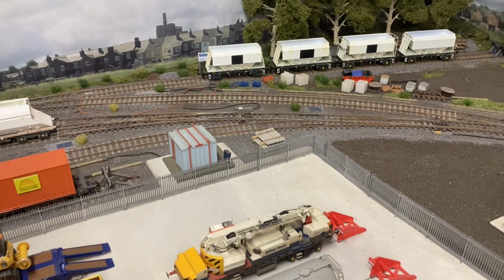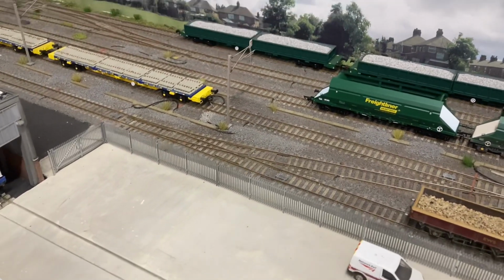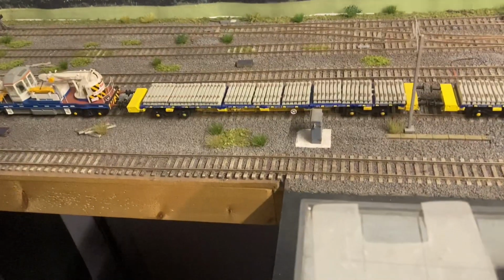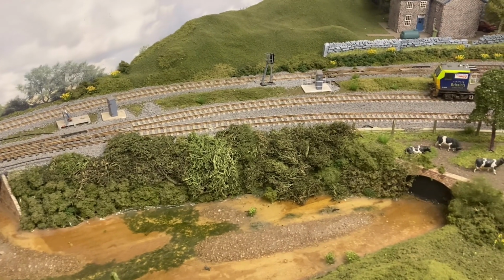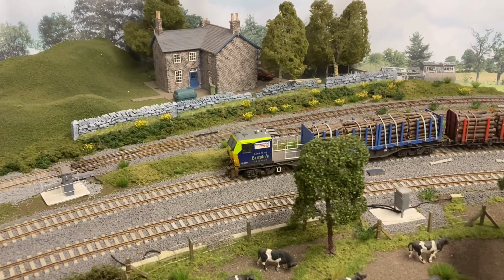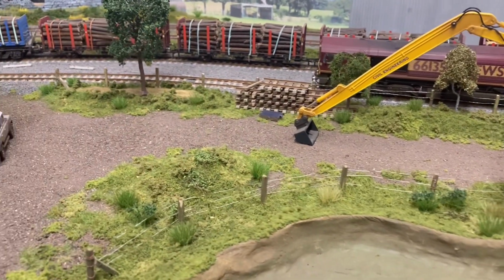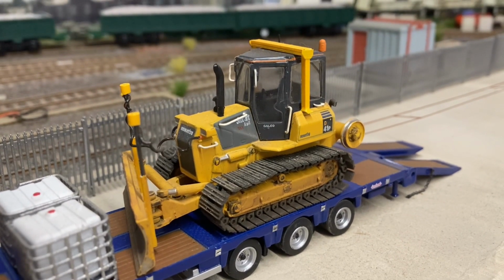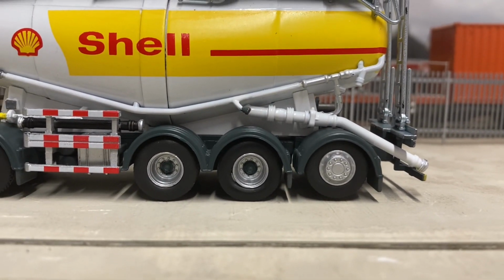Layout update/running session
Hi, sorry this update is late and should have been uploaded yesterday.